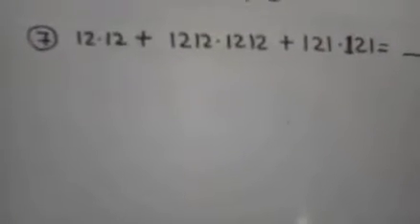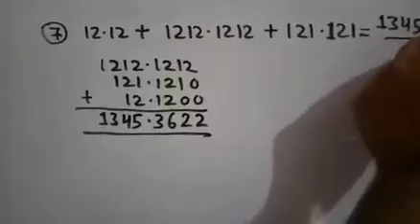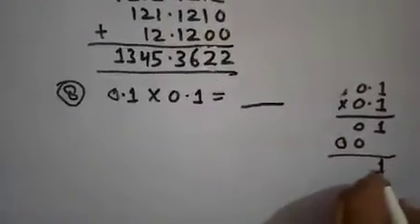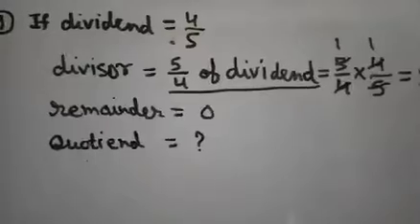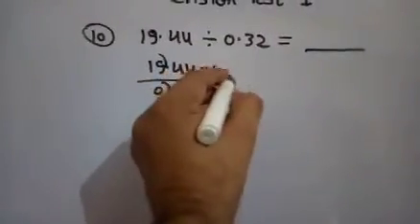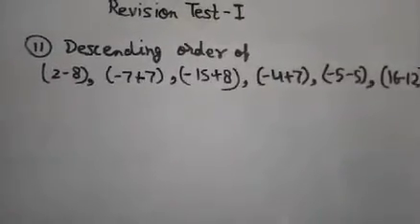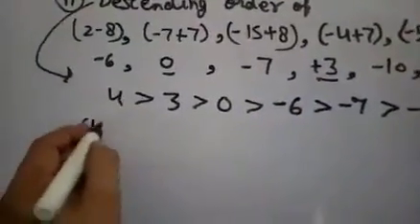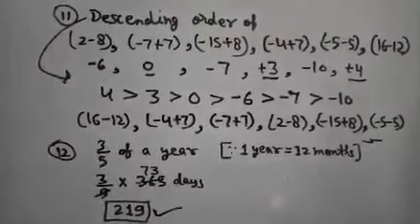Revision test-I V67